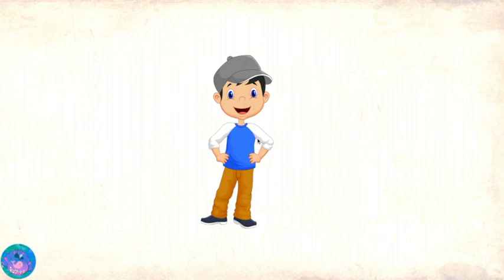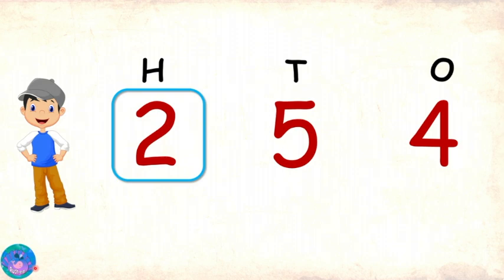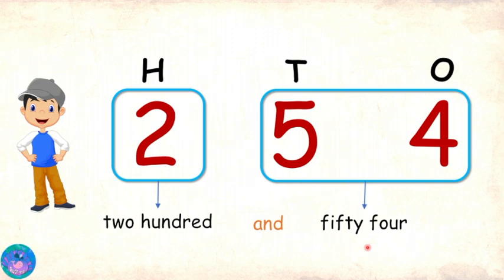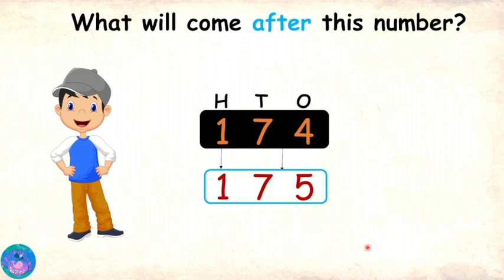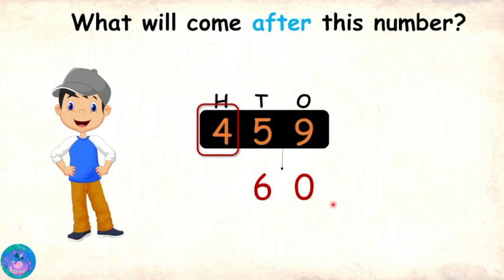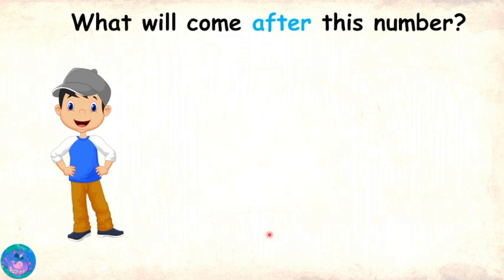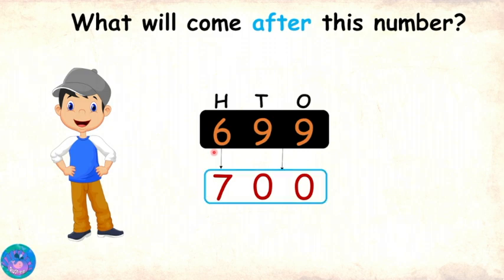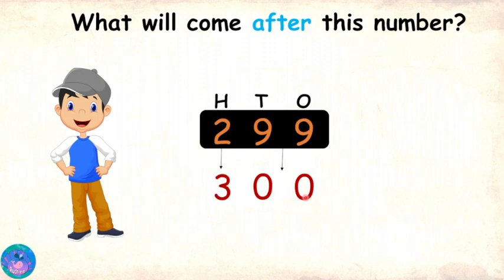What comes after | Successor numbers | Grade 1 | Grade 2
Learn how to identify the successor of (what comes after) a given number.